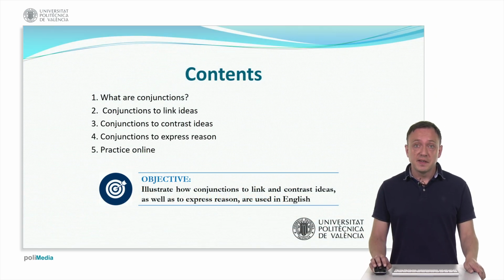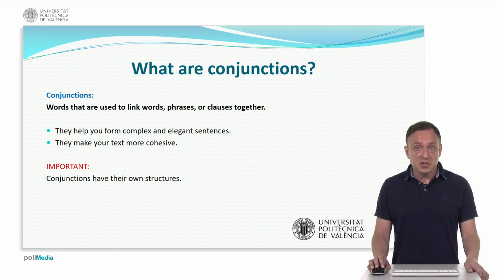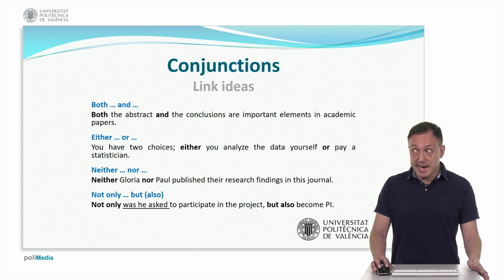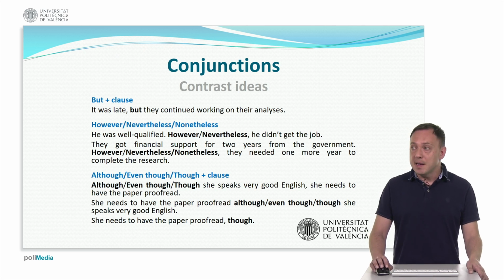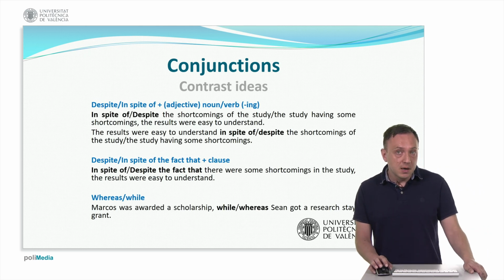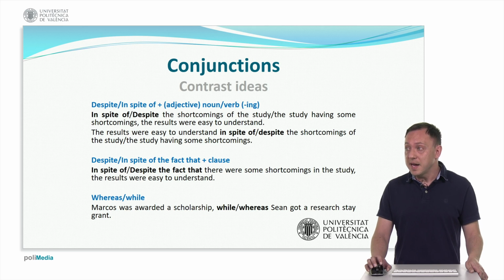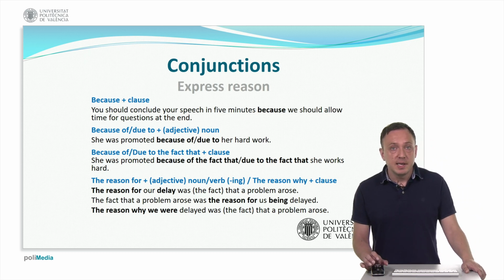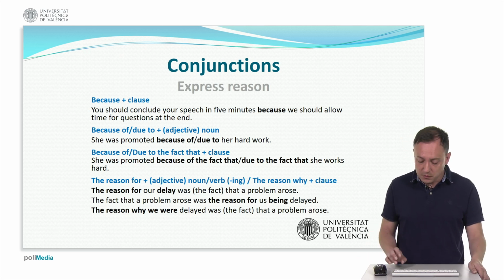Conjunctions in English. Link, contrast and reason| UPV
Título: Conjunctions in English. Link, contrast and reason

Descripción: The purpose of this video is to illustrate how conjunctions to link and contrast ideas, as well as to express reason, are used in English. Cerezo Herrero, E. (2021). Conjunctions in English. Link, contrast and reason.

Descripción automática: In this video, the presenter, who identifies as an English teacher named Fo, provides a lesson on the use of conjunctions or linkers in English to link, contrast, and express reason in sentences. The presentation is organized into defining conjunctions, illustrating their structure, and demonstrating their use at a B2 level or higher, where formal language requires greater accuracy.

Conjunctions are described as words that link words, phrases, or clauses, enhancing the complexity and coherence of sentences. Examples include "both/and" for linking ideas, "either/or" and "neither/nor" for presenting alternatives, and "not only/but also" which requires inversion. Contrastive conjunctions are discussed with examples like "but," "however," "nevertheless," "although," "even though," "despite," and "in spite of," along with their proper placement and usage within a sentence. The presenter notes that some conjunctions like "whereas" and "while" have a formal tone and different structures.

The video also covers conjunctions that express reason, including "because," "because of," and "due to," and explains the distinction between these and when to use "the fact that" for proper sentence structure. Finally, the presenter offers additional resources for practice and acknowledges the bibliography for the presentation, thanking viewers for watching.

Autor/a: Cerezo Herrero Enrique